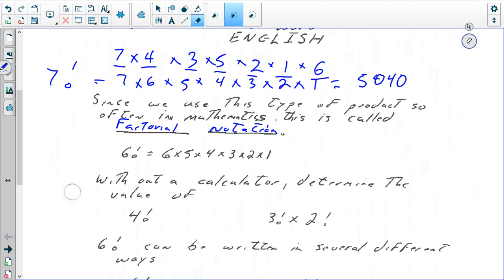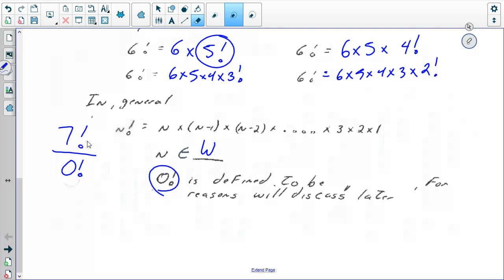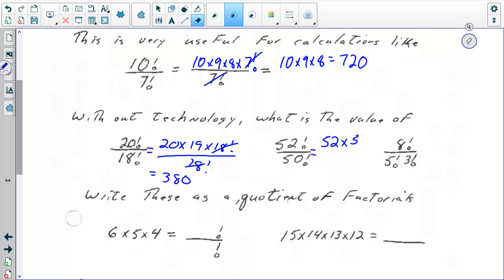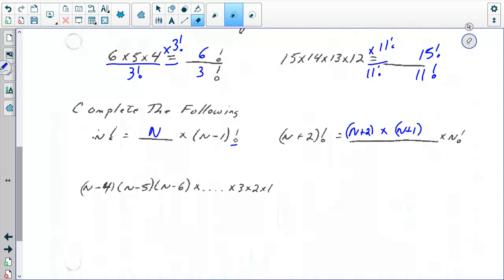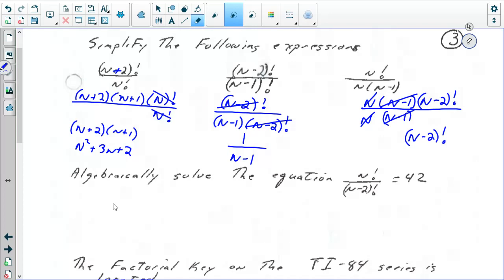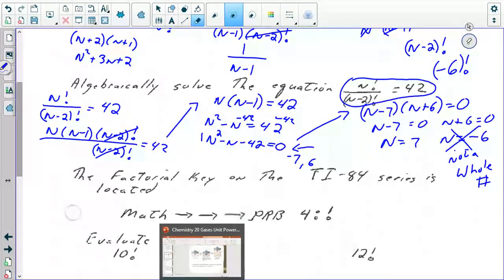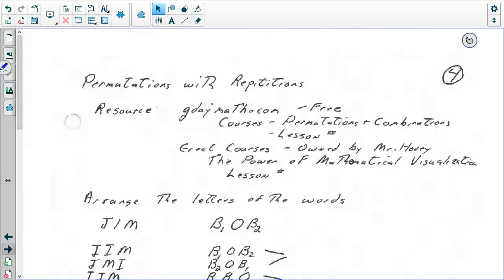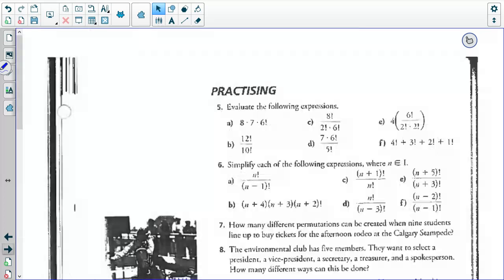Mathematics 30-2 Counting Lesson #1 Part 1